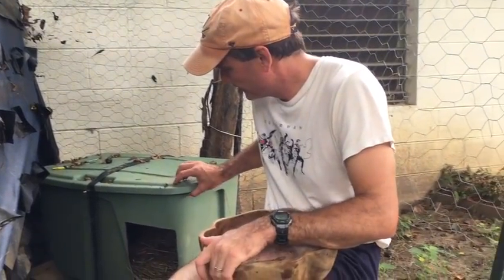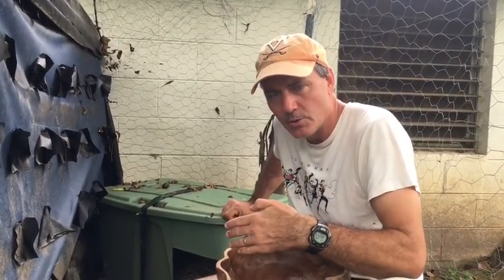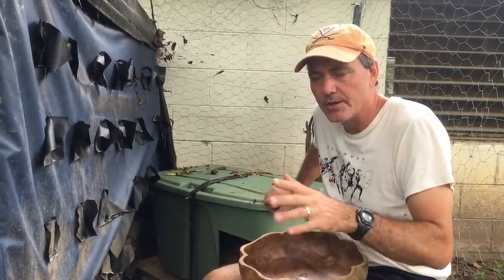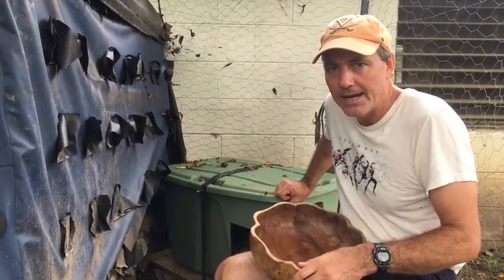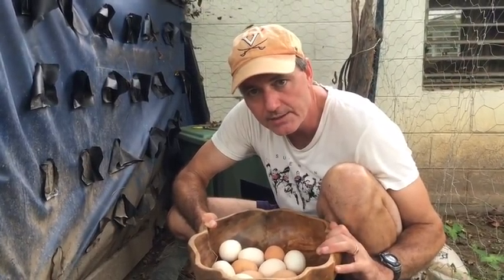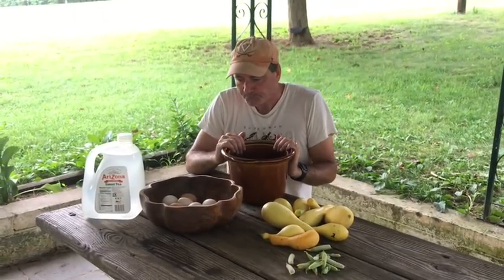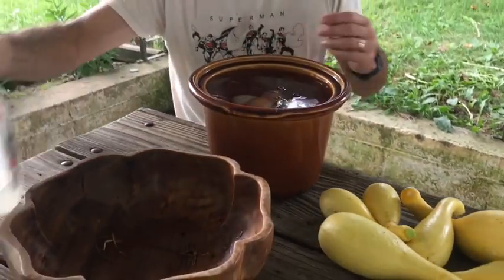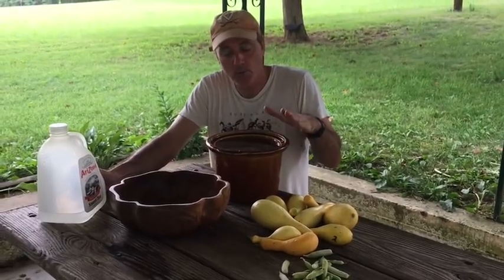How To Tell If An Egg Is Fresh Or Spoiled Using The Water Float Test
We've had some eggs sitting out in the elements for a few days. Are they safe to eat? Let's find out if they float or not, and whether they do or they don't will tell us everything we need to know.